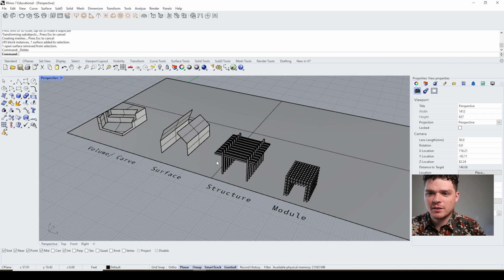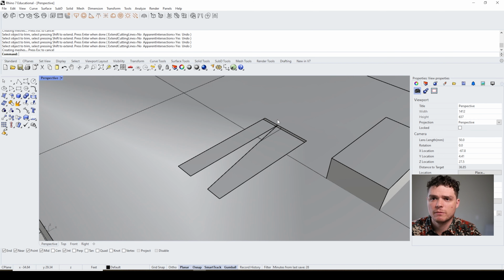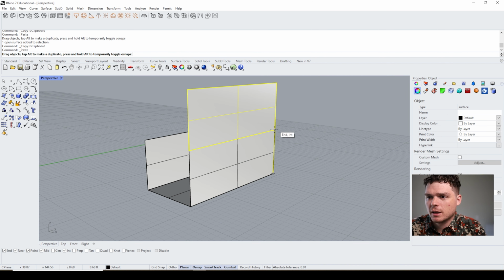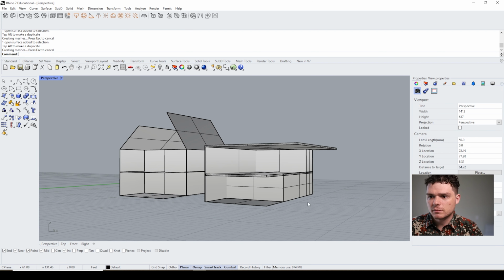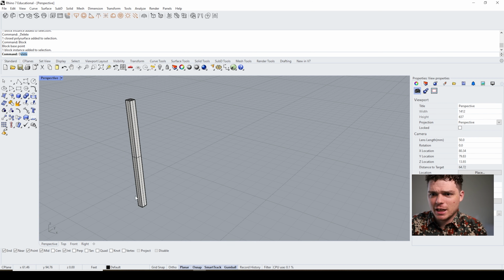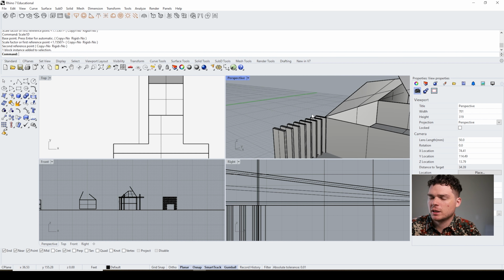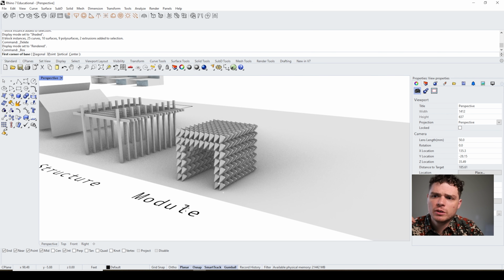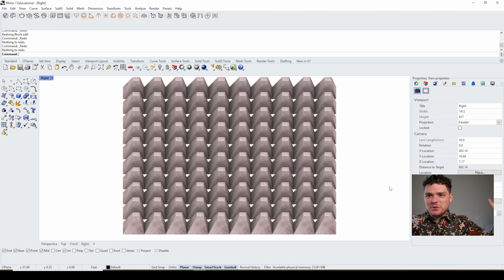02. 4 Unique Ways to Build - Rhino Creativity Course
02. 4 Unique Ways to Build - Rhino Creativity Course